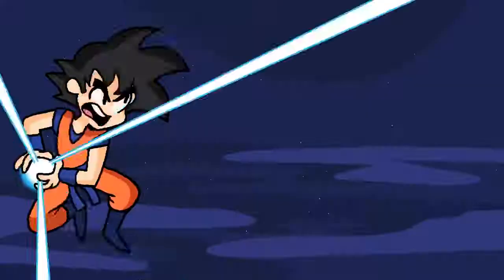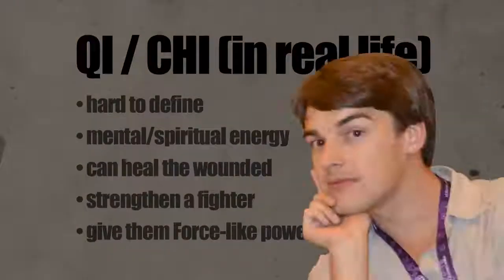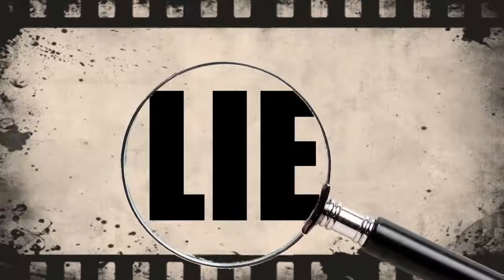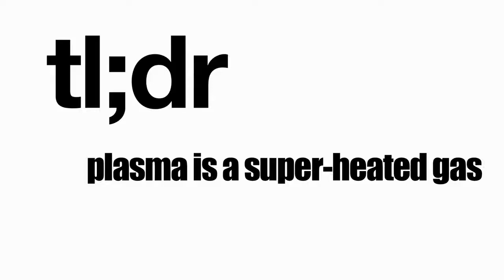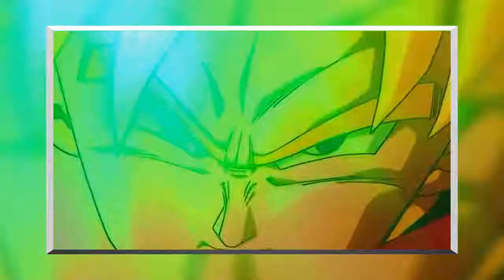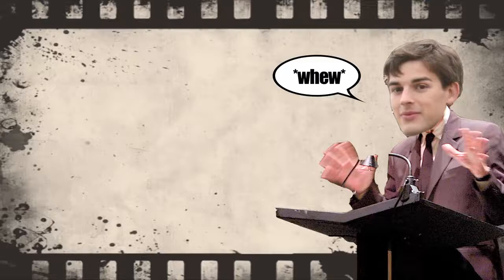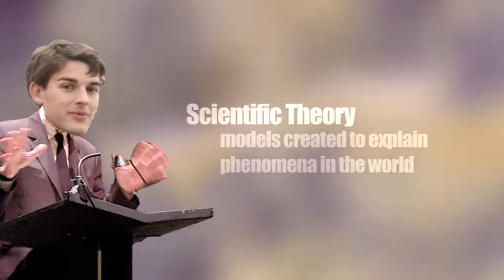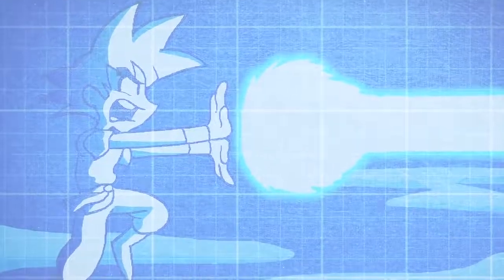Film Theory: What IS the Dragon Ball Z Kamehameha Wave?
▻▻ Are VIDEO GAMES the future of s? ▻ Hey, we did a collab on DBZ with LORE and it was awesome!.

My Reaction to Film Theory: What IS the Dragon Ball Z Kamehameha Wave OV: -~-~~-~~~-~~-~- Please Checkout: CLIFFORD: EXPOSED By BERLEEZY REACTION!!! .